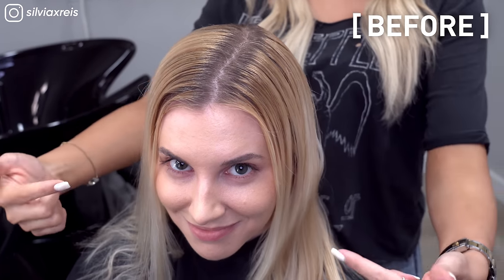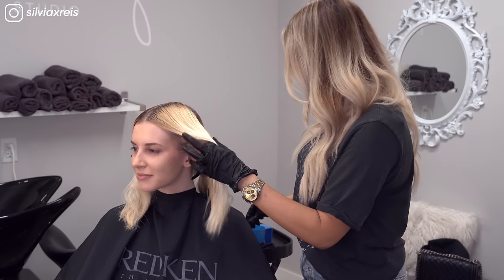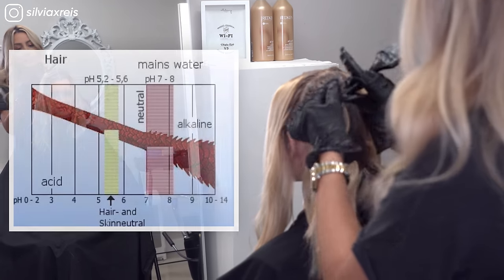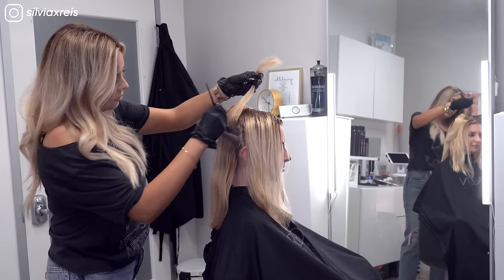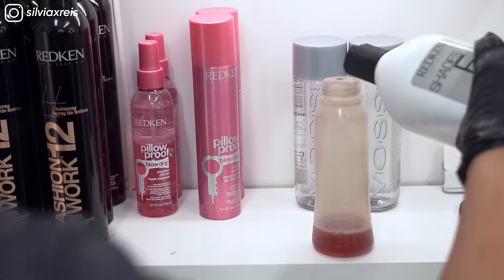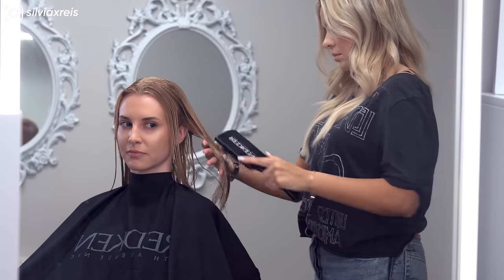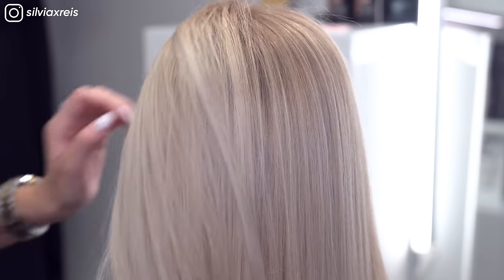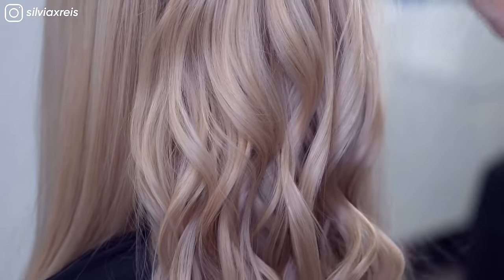Damage free Root Touch Up & Hair Toning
Here is the correct way to do a root color touch up and toner through the mid length and ends in the salon.  The Redken mantra is always alkaline colors on the root for lift and acidic colors on the mid length and ends.  This way you get amazing lift and color pay off on the roots yet no damage on the rest of the hair.  In many hair color brands doing this is a challenge as they don't have direct matching toners to hair color.  Redken has mastered this making this technique so easy.  I used the new color gel lacquers and the shades eq tones to tone the rest of the hair.